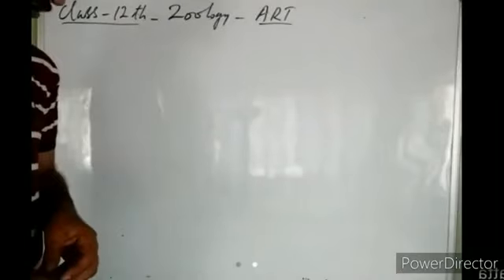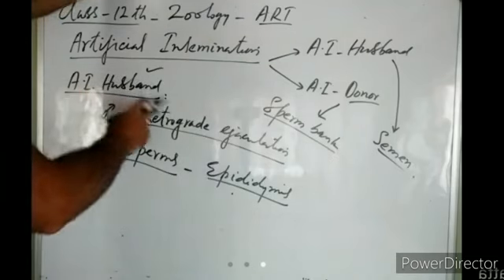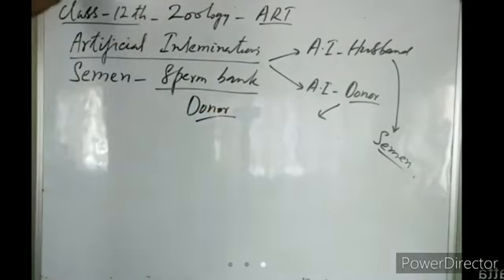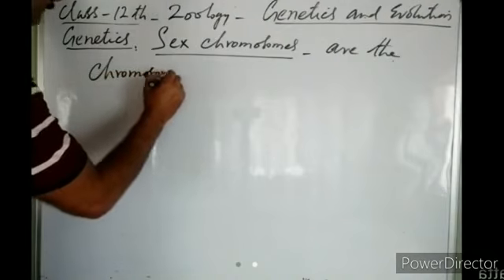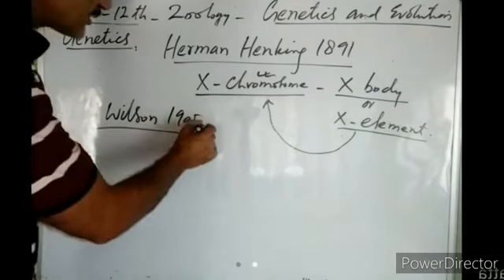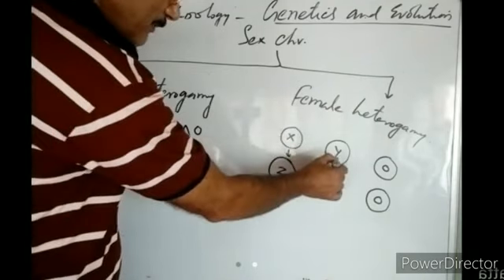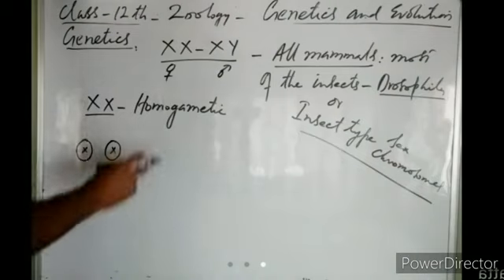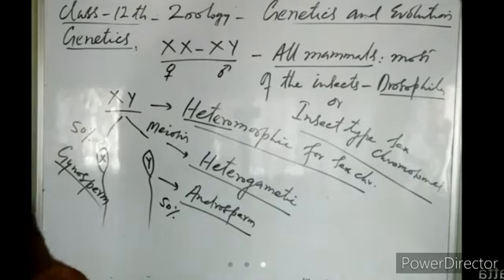Reproductive health part VIII & Sex chromosomes